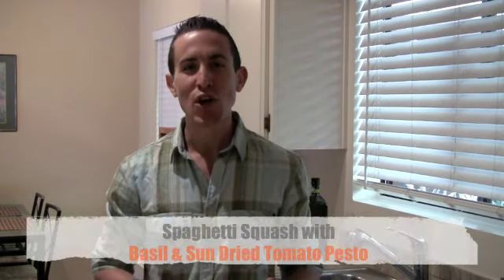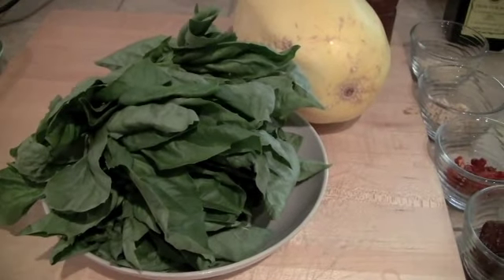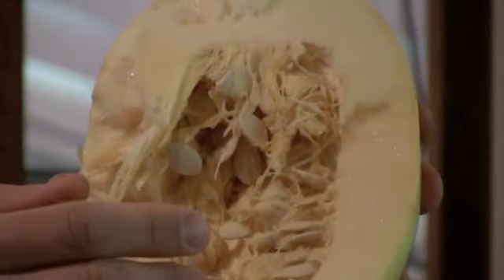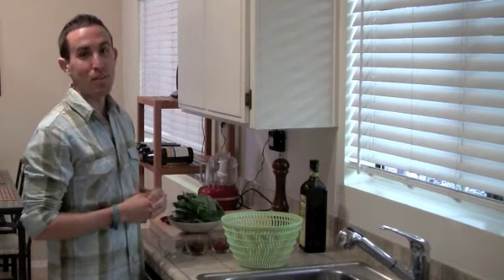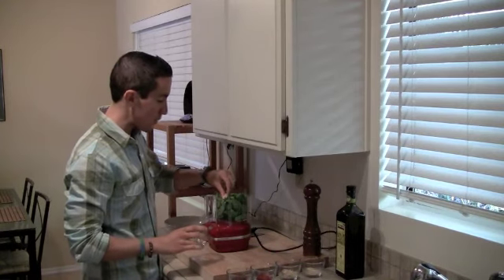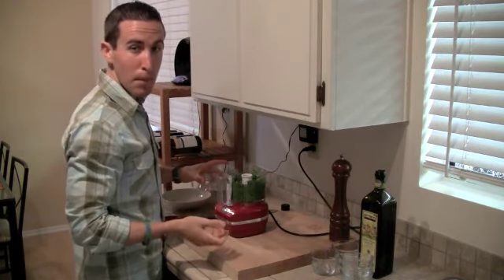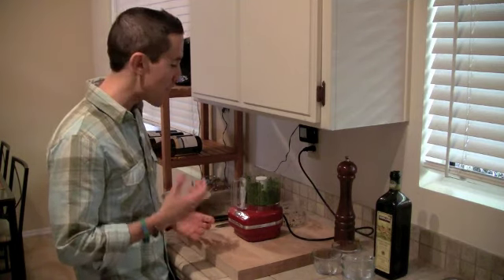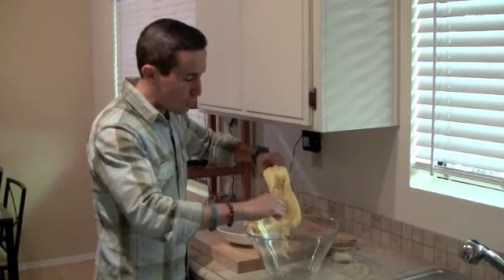Running The Kitchen: Spaghetti Squash with Basil Sun Dried Tomato Pesto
In this episode of Running The Kitchen I am making Spaghetti Squash with Basil Sun Dried Tomato Pesto. This is a very unique recipe that uses spaghetti squash as an alternative to carb heavy pasta. It is great for vegetarians or anyone who wants to eat healthier without giving up flavor. The pesto combines classic Tuscan flavors like olive oil, garlic, and smokey sun dried tomatoes to make this an unforgettable dish. The dish is easy to prepare, good for you, and mouth watering.